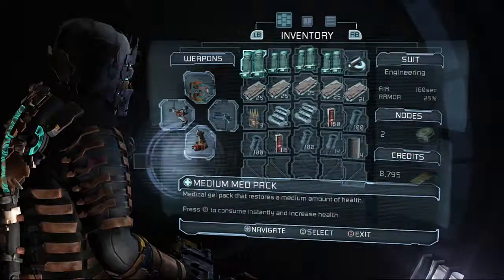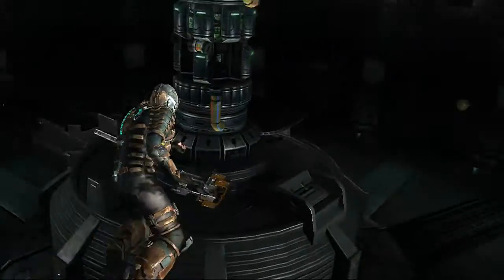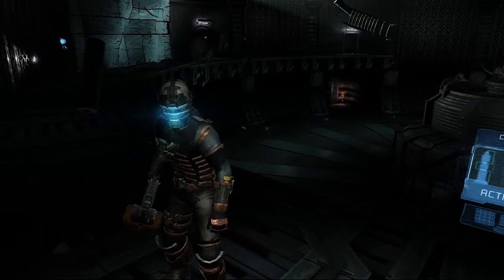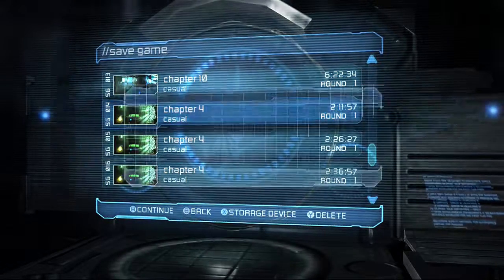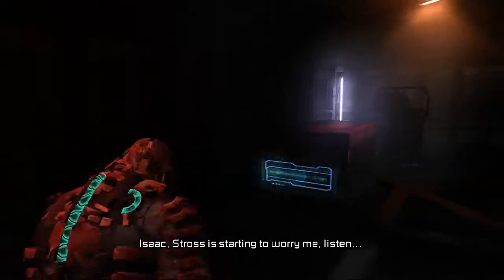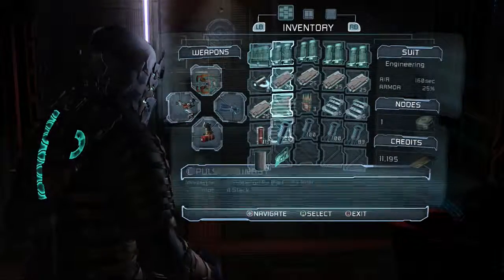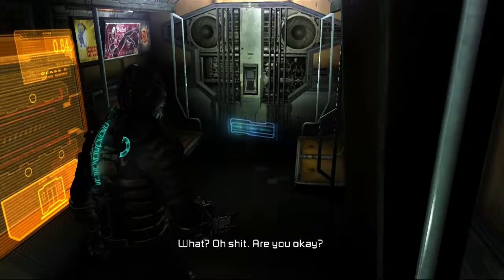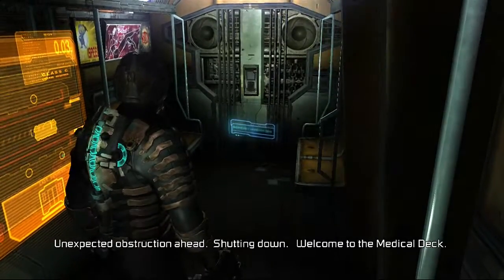[023] Let's Play Dead Space 2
Although I don't do much outside of YouTube, Go ahead and stalk me on the Interwebs:

Hey guys, what's up! I'm SoapiestAuto780 (or Dirty Soap, whichever you prefer) and I am a YouTube video commentator that plays videogames. I mainly play Minecraft on my channel but I sometimes do streams and co-labs with my friends.(listed below) Aside from Minecraft, you can expect to see let's play's on my channel as well, upon completion of a LP, I will then give a review of the game and how I felt about it.

Thnkx for watching!

(Even though some may deny it, everyone listed below is still a friend, and shall always be considered a friend to me.)
Linkx to My Friends: